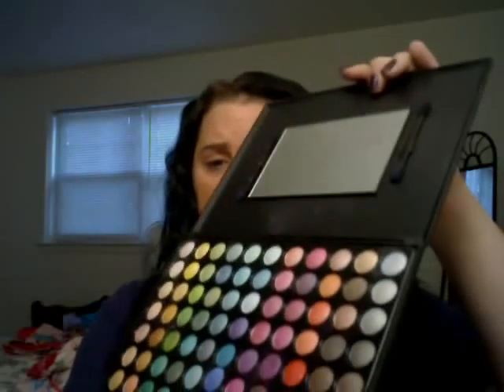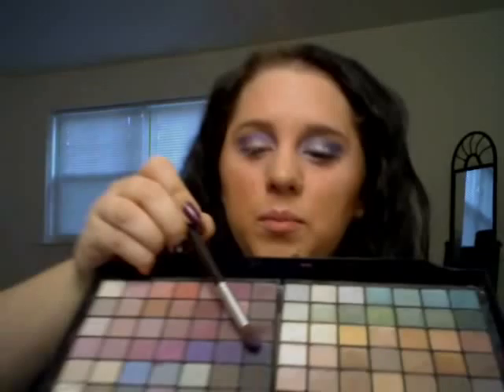Dallas Cowboy Inspired Make-Up Tutorial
I am a fan of the Dallas Cowboys, and since we were the Division winners, I decided to be festive for work and play up the eyes! Even if you do not like the cowboys, I think this is an awesome blue look!
Check out my blog for the products used and some photos!